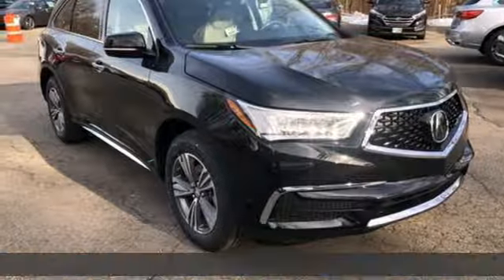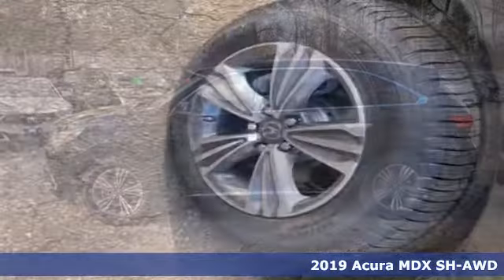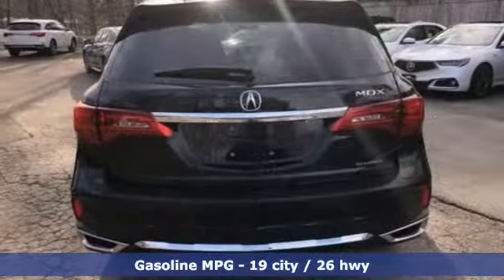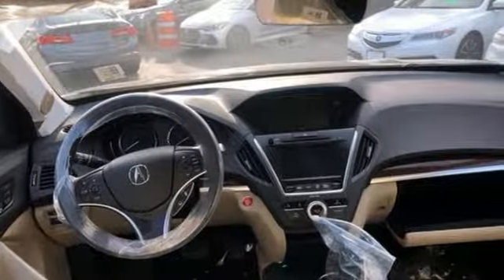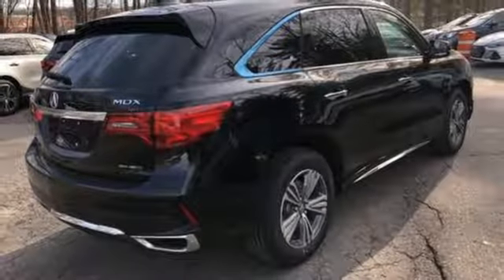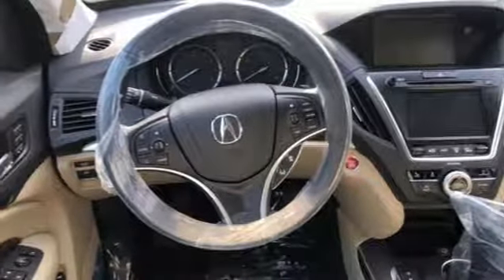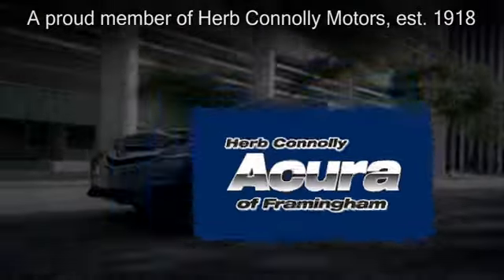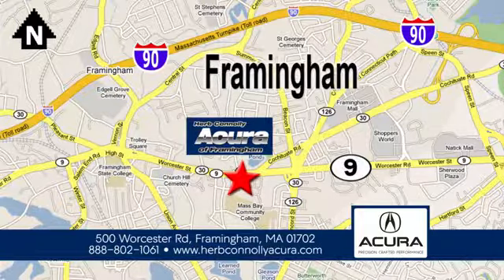New 2019 Acura MDX Framingham Natick Marlborough MA, MA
Year: 2019
Make: Acura
Model: MDX
Trim: 3.5L
Engine: 3.5L V6 SOHC i-VTEC 24V
Transmission: 9-Speed Automatic
Color: Black
Interior: Parchment
Stock #: A021712
VIN: 5J8YD4H36KL021712

Address:
500 Worcester Road Route 9 E